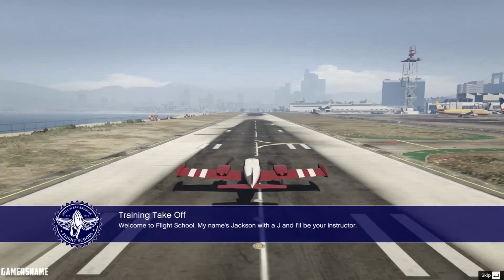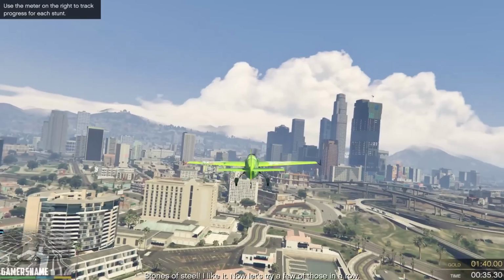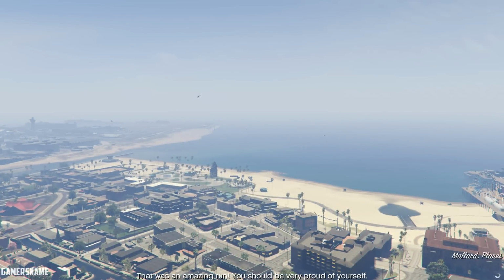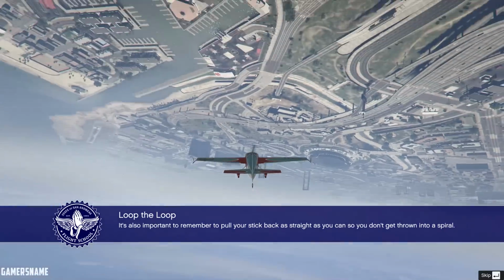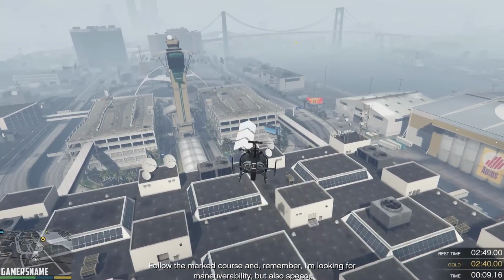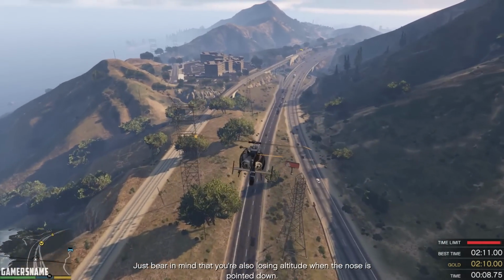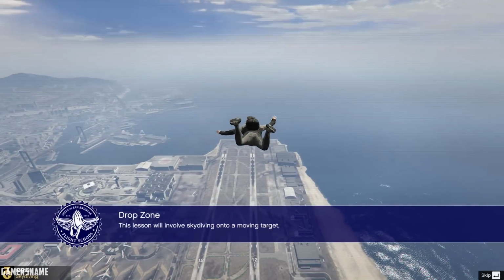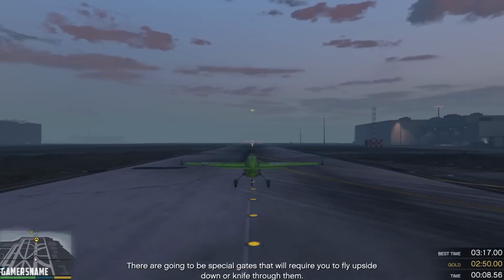GTA 5 - Flight school [Gold]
GTA 5 flight school lessons:
00:03 - Training Take Off
01:18 - Runway Landing
02:22 - Inverted Flight
04:35 - Knife Flight
06:06 - Flat Hatting
08:55 - Touch Down
10:01 - Loop the Loop
12:04 - Helicopter Course
15:19 - Helicopter Speed Run
18:12 - Skydiving
20:04 - Drop Zone
21:28 - Earn Your Wings